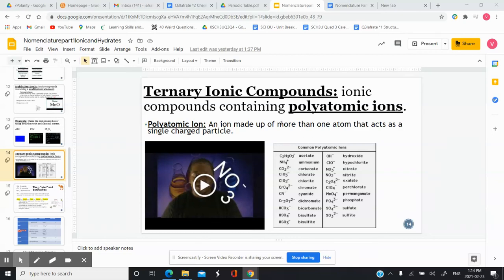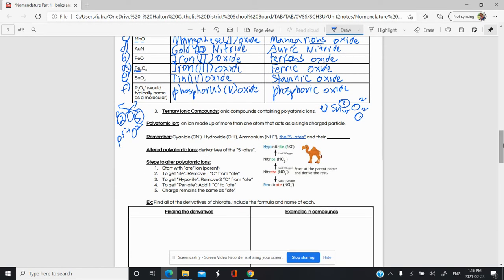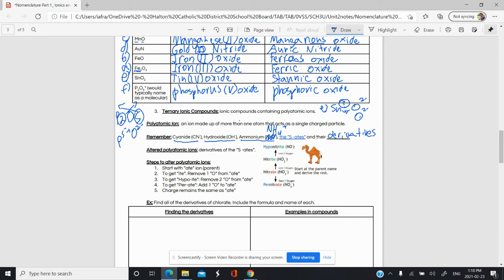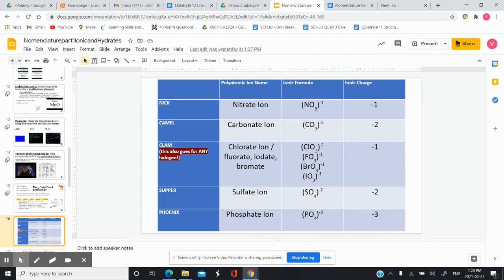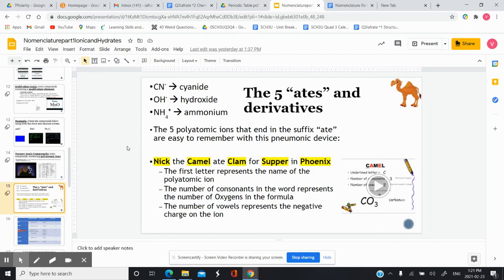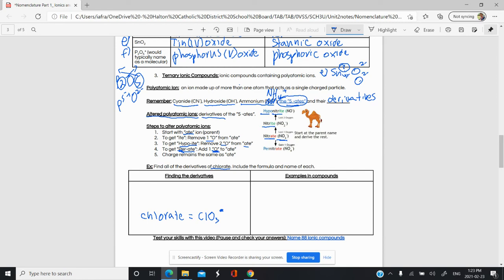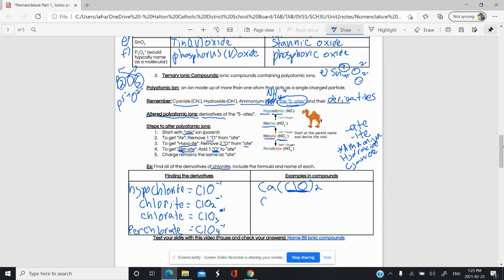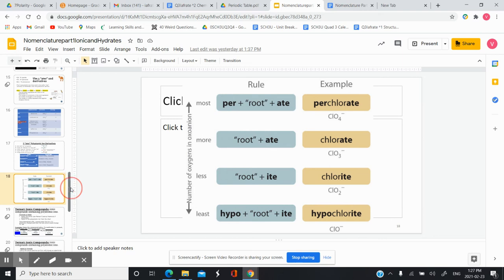Polyatomic Ions and Derivatives